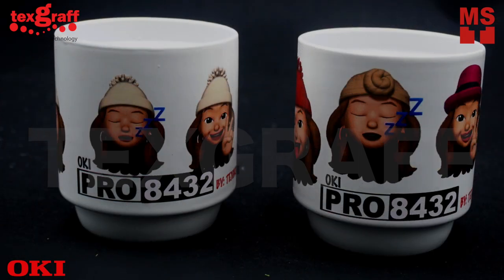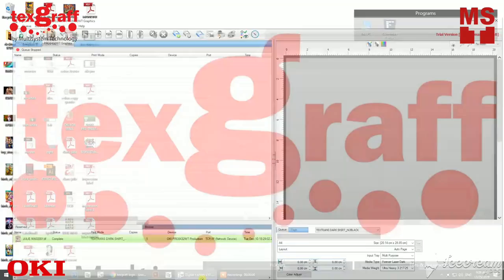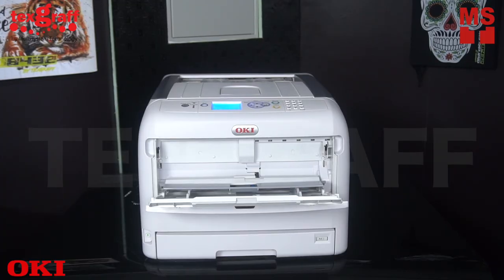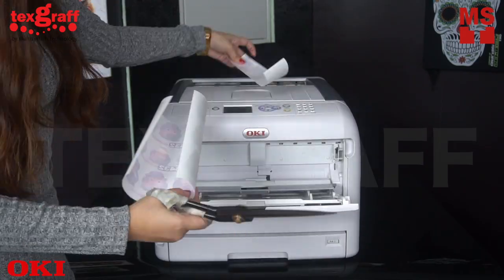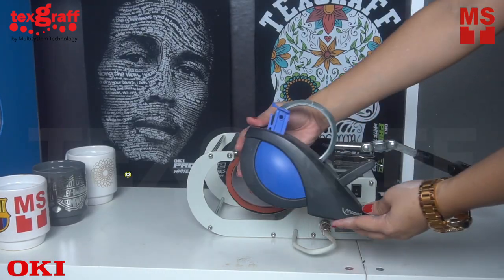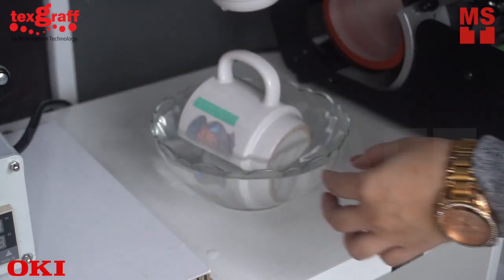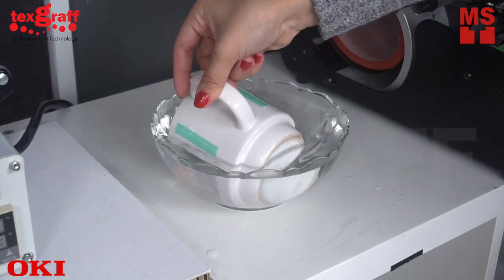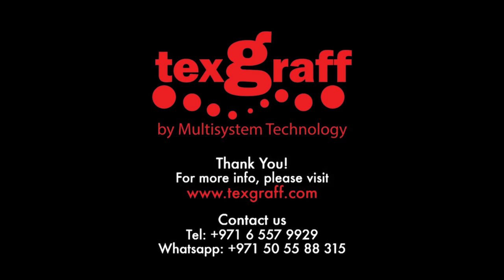Tutorial: How to Customize Your Own Mug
In this video i’m going to show you step by step  how easy to transfer a photo to a non-coated  and unscratchable ordinary Mug using OKI PRO8432 and Mug press PCM100

With OKI Pro8432  you can also print on Tshirt, Tote Bags, Jackets and many more! Pro8432wt printer makes it easier to set up print tasks while reducing the risk of error and saving money, time and effort.
PCM 100 mug press comes with  a cylindrical module. They are easy to handle and low maintenance cost. It’s also the best solutions for customized cylindrical photo products.

1. Choose your easy settings first then drag your design to OKI RIP Software; Lastly send your design to Oki PRO8432 by clicking “ Print Job”
2. Use the glossy part of the Transhard paper as printable side
3. Heat your mug using PCM100 for 5seconds before attaching your design
4. Use thermal tape on both edge, so your design will properly stick on the mug
5. Set your settings; And you’re ready to press your mug!
6. Place it in a cold water for few minutes and your done!